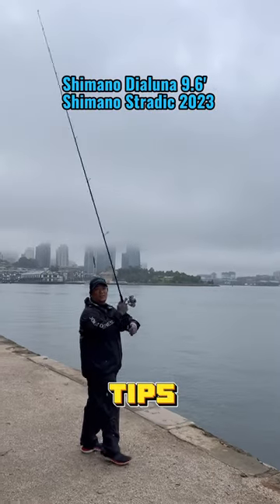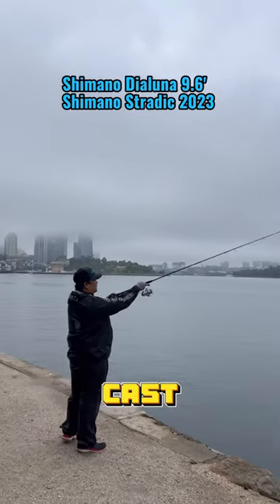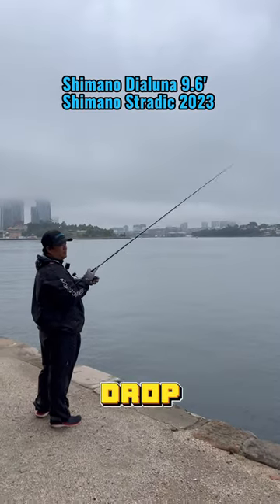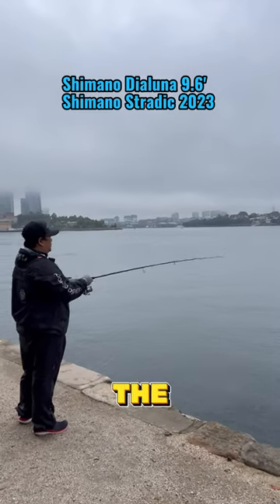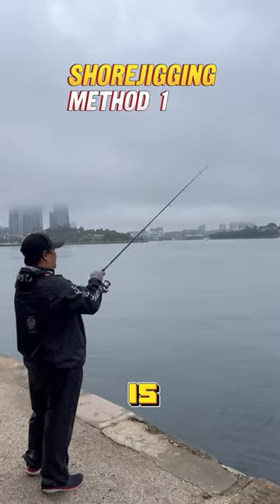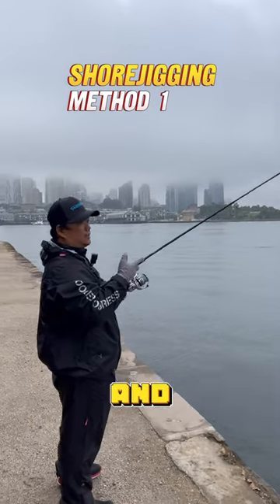Shorejigging 3 most effective methods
3 most effective methods shorejigging for kingfish